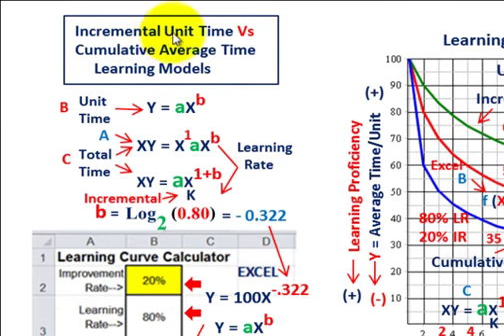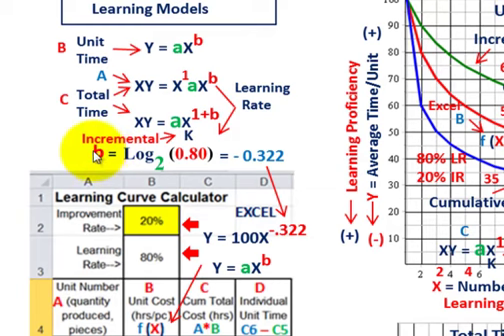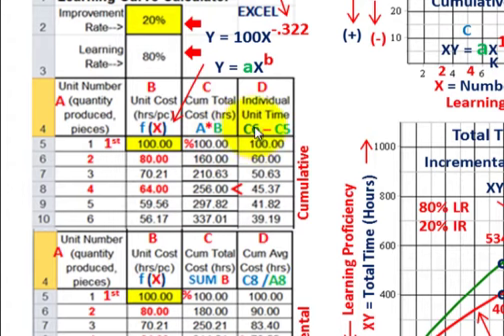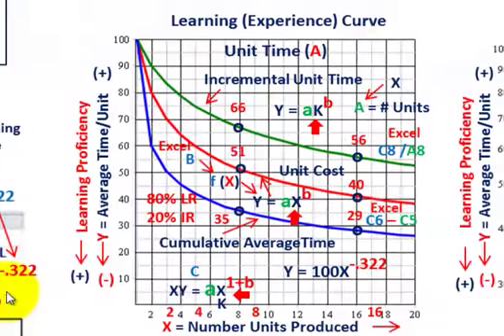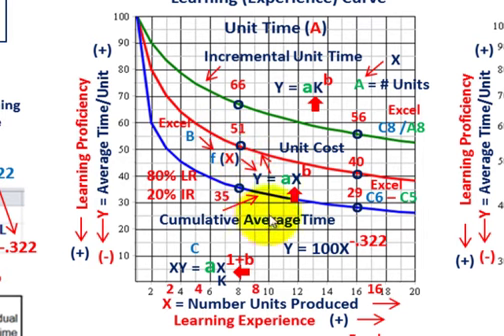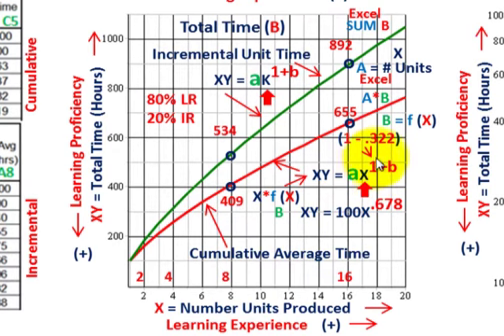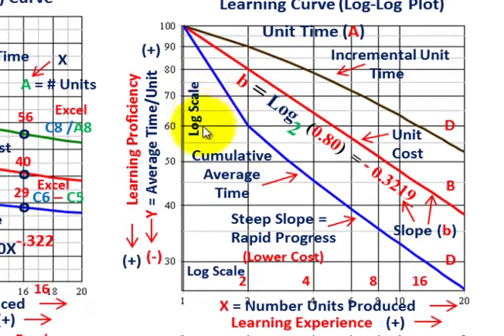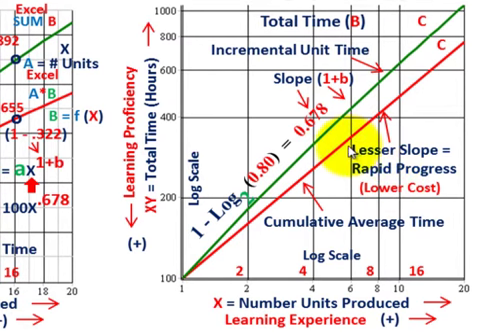Learning Curve Analysis (Cumulative Average Model Vs Incremental Unit Model, Formulas & Graphs)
Learning Curve or Experience Curves, understanding the difference between Incremental Unit Time Model (Crawford's) Model & Cumulative Average Time Model (Wright's) Model thru general equations, Excel spreadsheet calculations (formulas) & graphical analysis, x-y plot & Log-Log plots, learning proficiency & learning experience, etc., detailed discussion by Allen Mursau